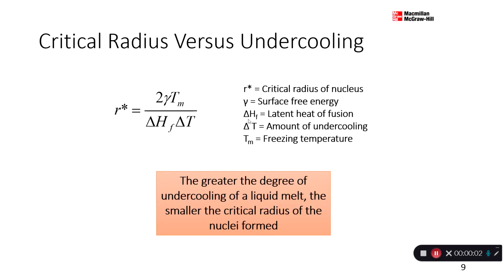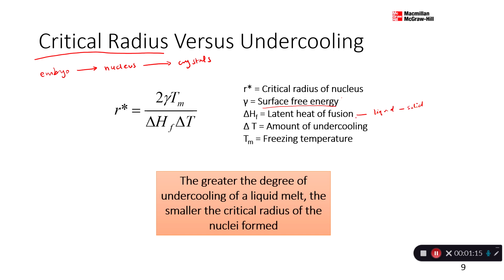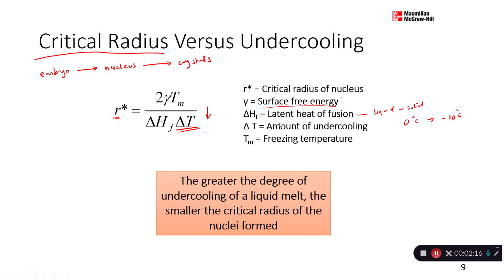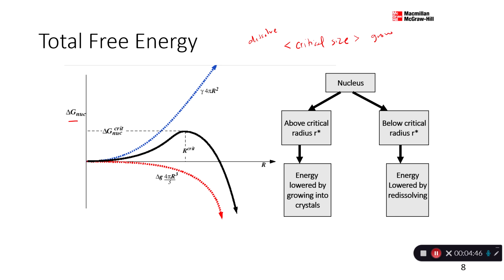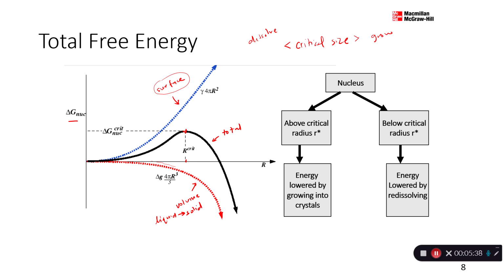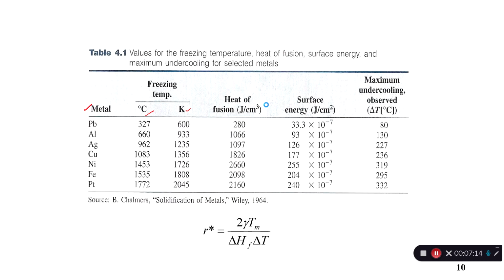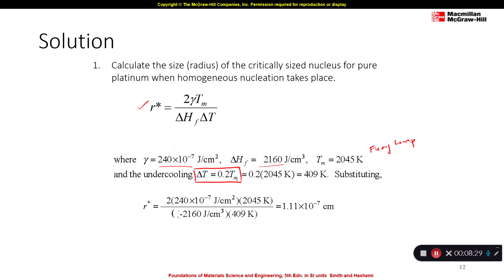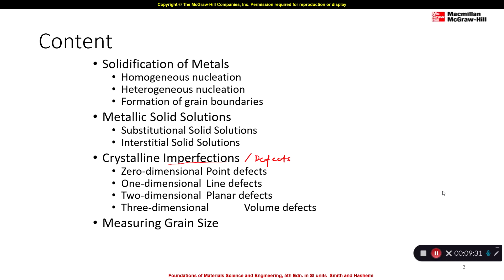Materials - Chapter 4 - Critical radius